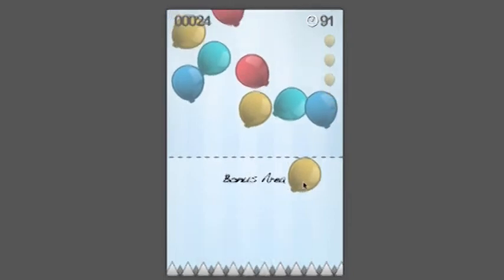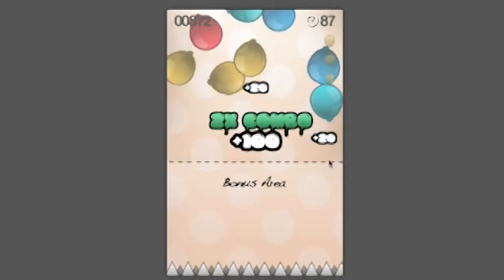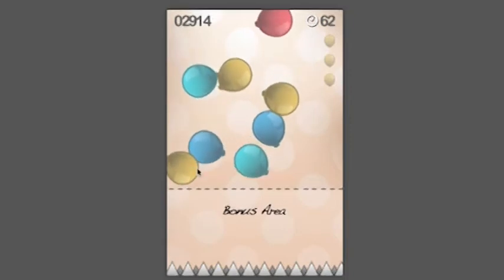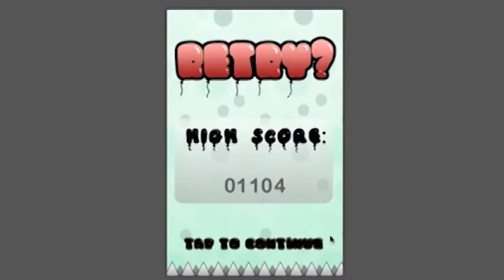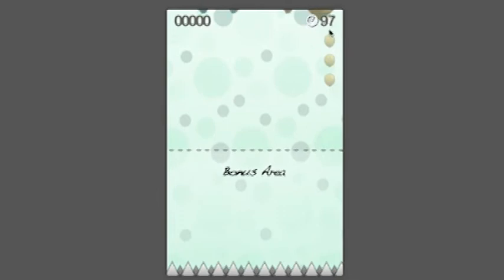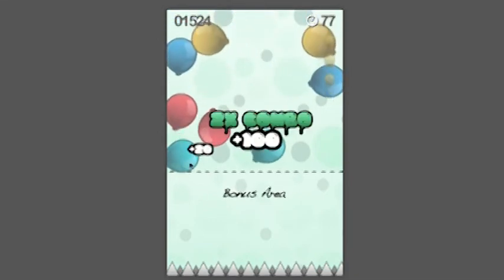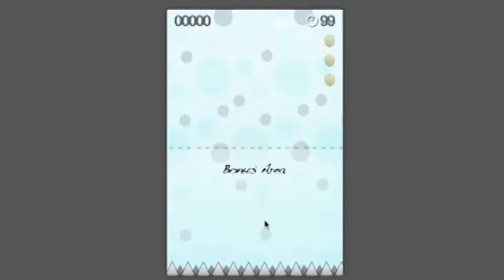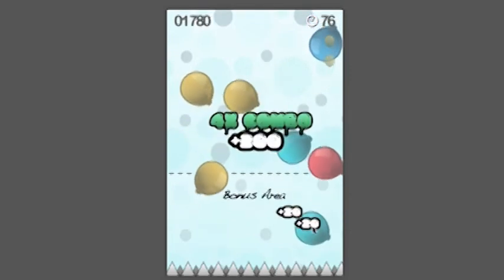Bloon Template overview with audio!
This is my template video with audio
Sorry for the low quality video. Me and camtasia are not getting along as of late.